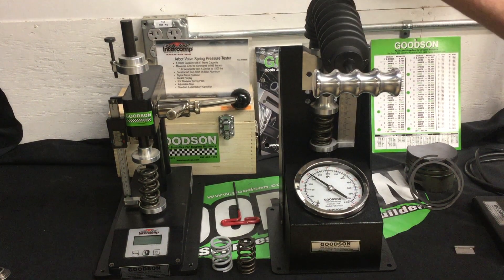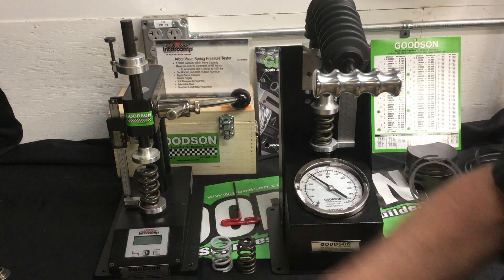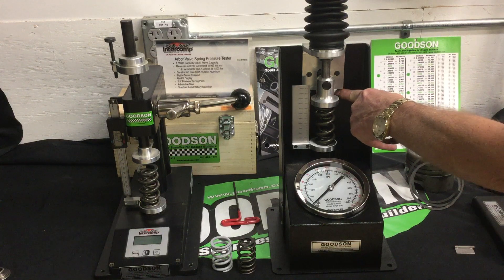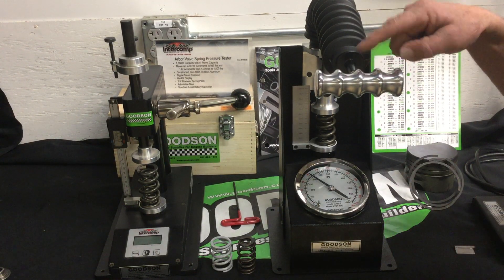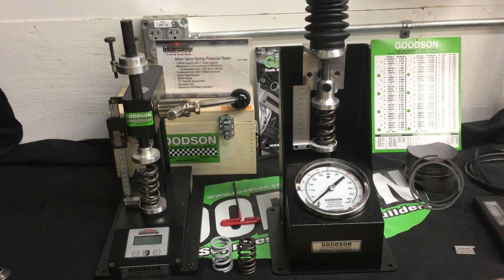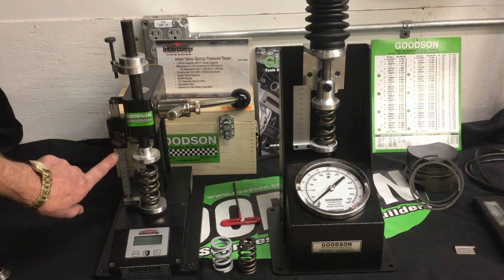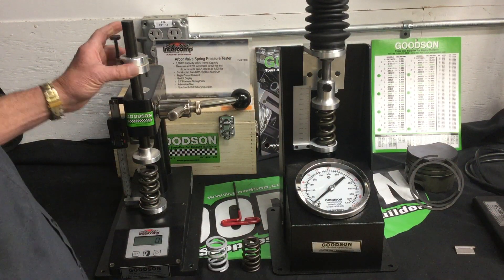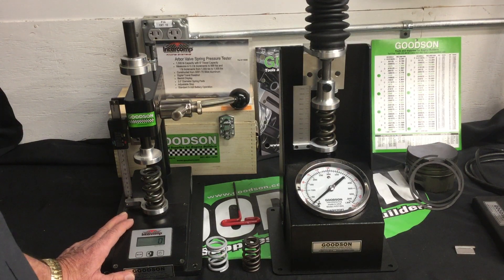Spring Testers Comparison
Dave Monyhan gives a comparison of our Digital and Analog Valve Spring Testers in the newest installment of the Tech Lab Trade Show.